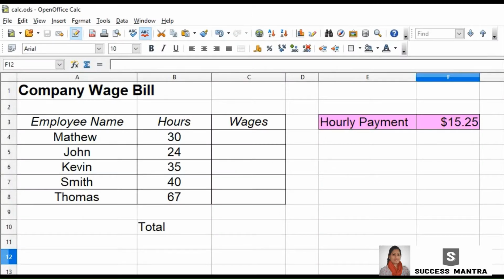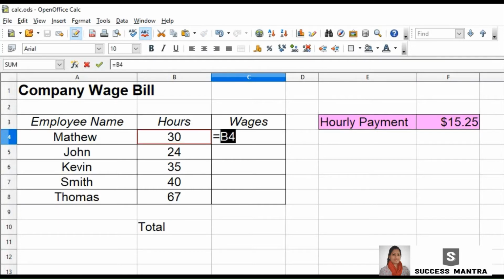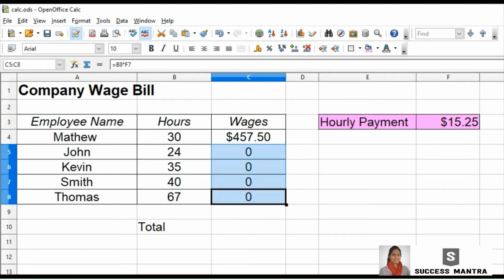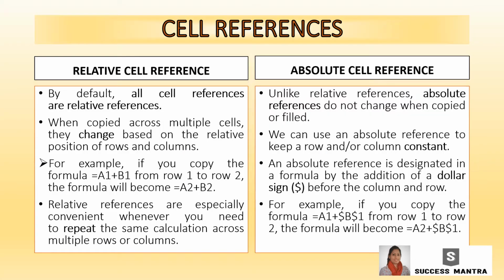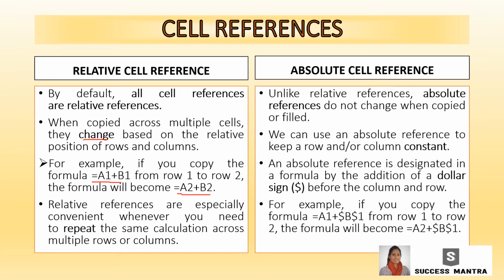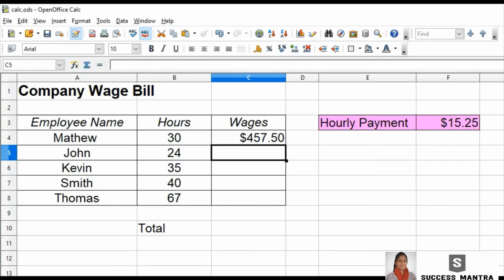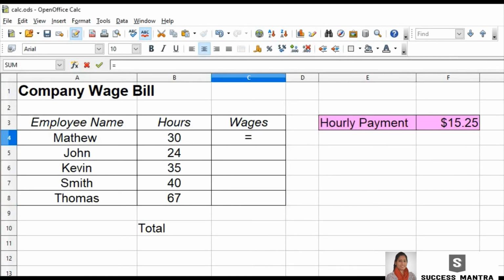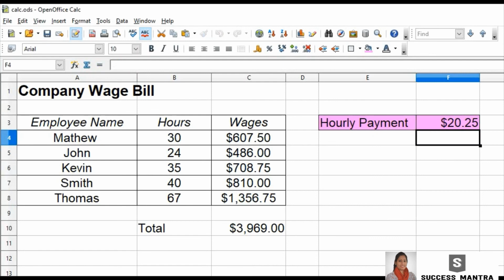Relative and absolute cell references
How and for what reason to utilize Relative and Absolute Cell References in an Excel, OpenOffice Calc or LibreOffice Calc spreadsheet.

This video includes:
1. Cell Referencing
2. Relative and Absolute Cell Referencing
3. Examples